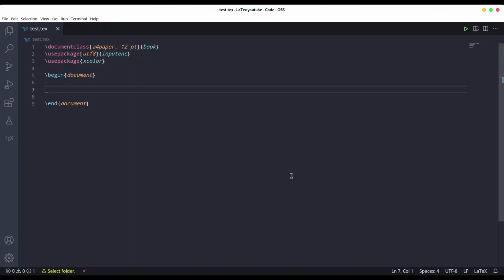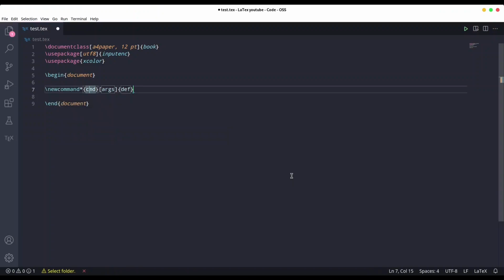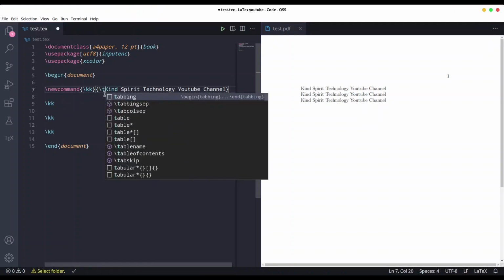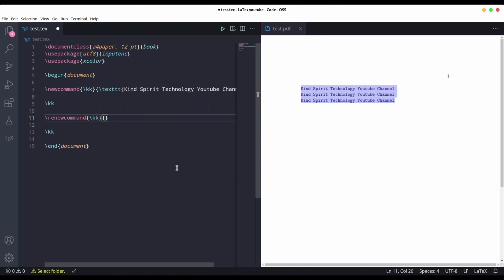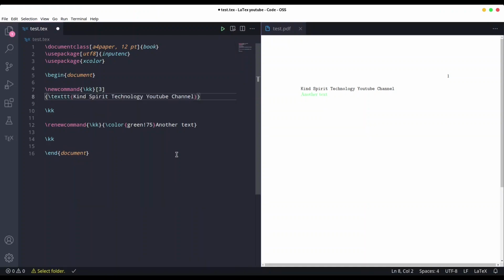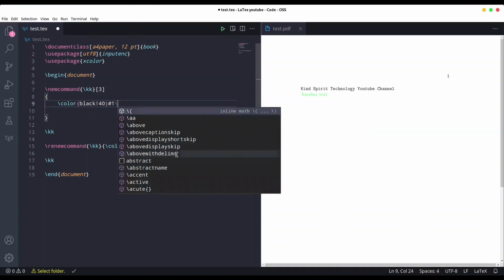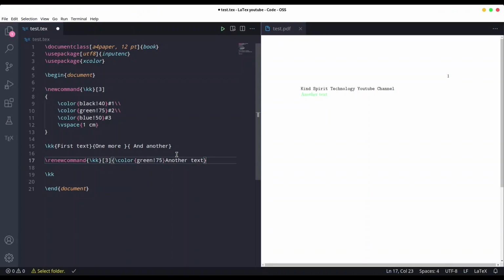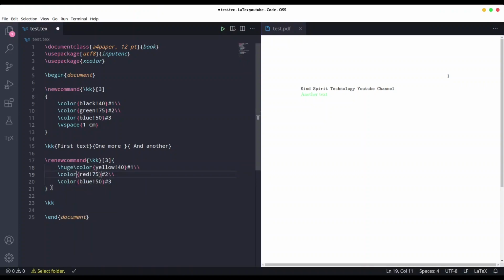Latex Playlist - New command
In this episode of Latex Playlist, we are going to discuss new command. With this feature you can create your own custom Latex commands based on already existing.